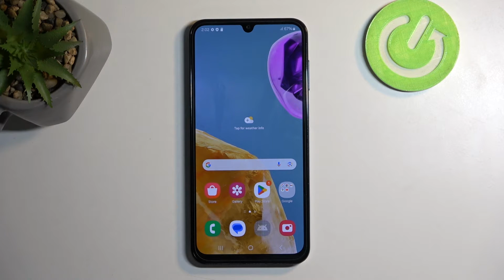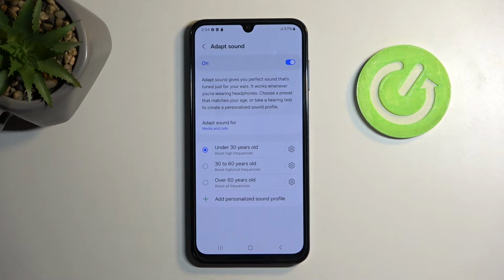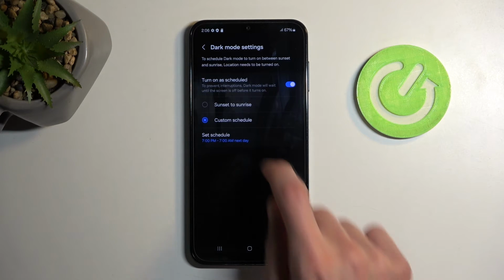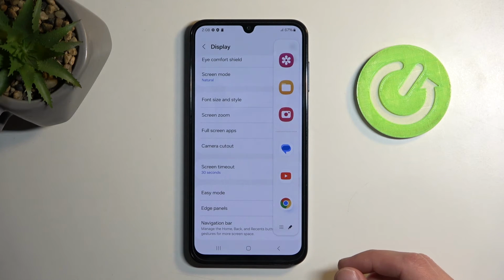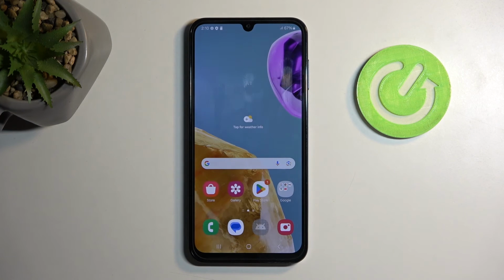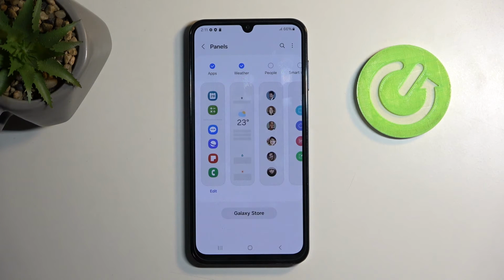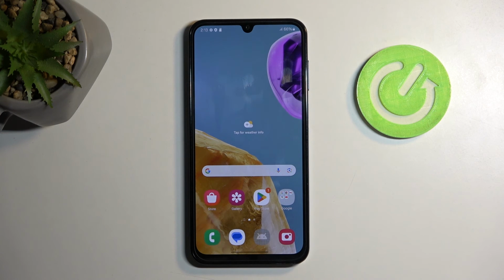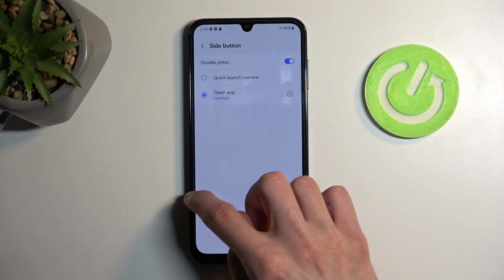Samsung Galaxy M15 5G - Best Tips & Tricks! Amazing Options & Features!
Hello, how are you? Unlock the full potential of your Samsung Galaxy M15 5G with our collection of the best tips and tricks! Discover hidden features, explore amazing options, and learn how to customize your device to suit your preferences. Elevate your smartphone experience with these invaluable insights.

How to Discover Samsung Galaxy M15 5G Tips and Tricks?
How to Explore Samsung Galaxy M15 5G Hidden Features?
How to Customize Samsung Galaxy M15 5G Settings for Maximum Efficiency?